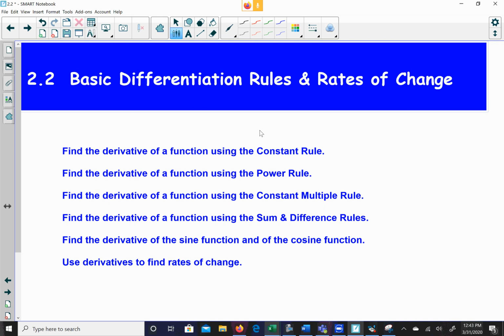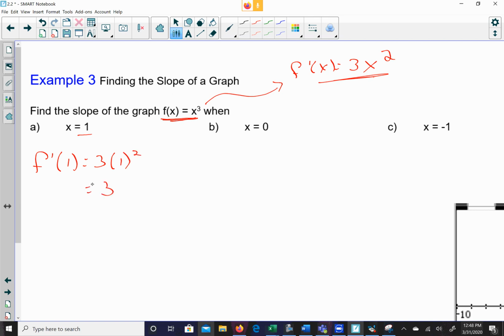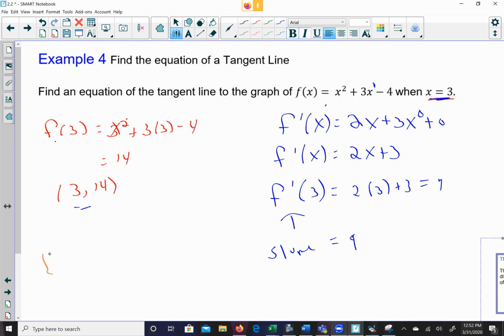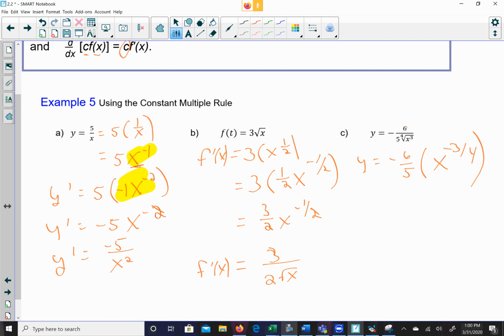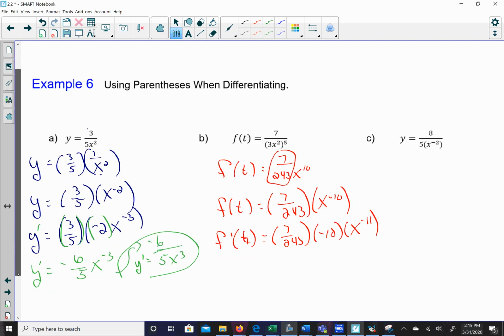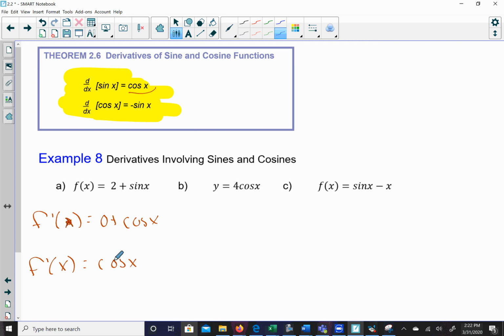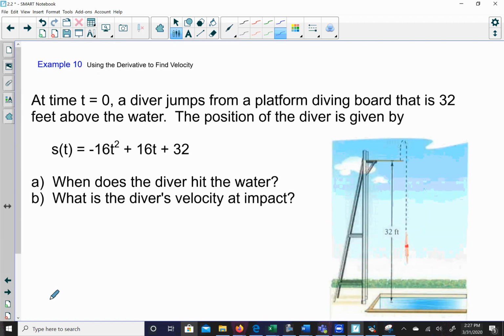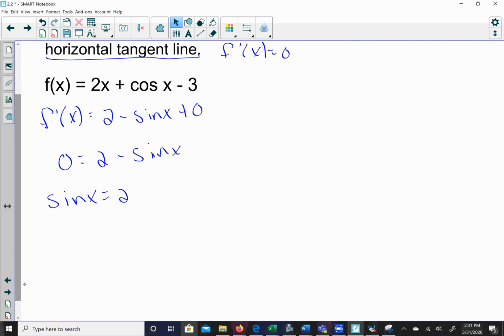2.2 Basic Differentiation Rules & Rates of Change